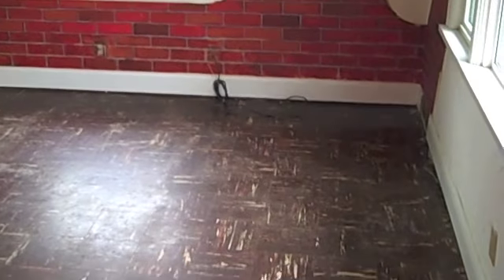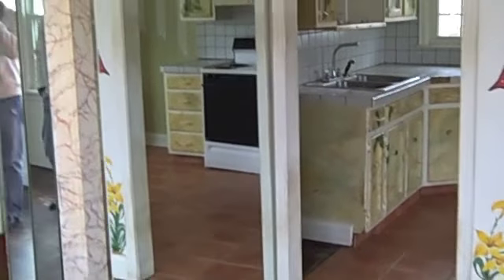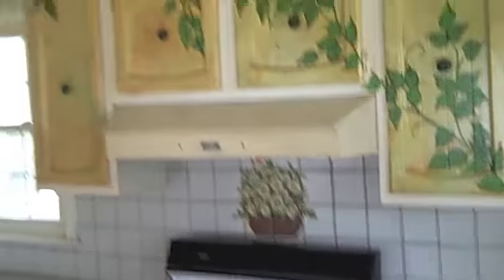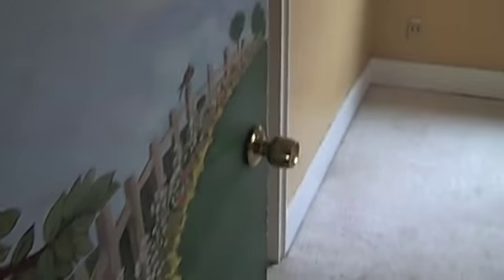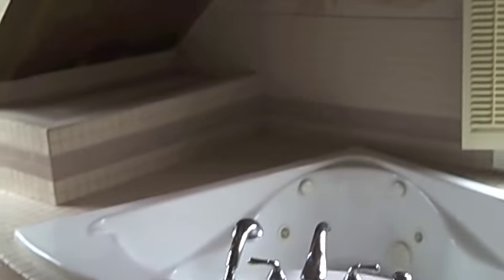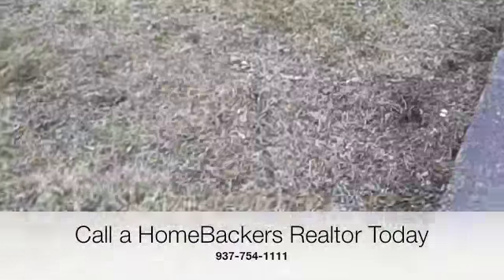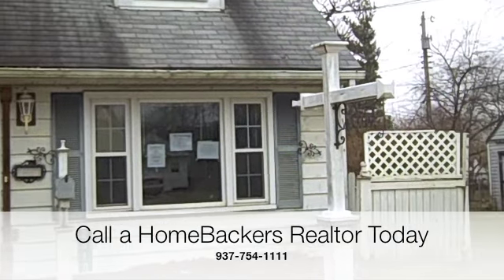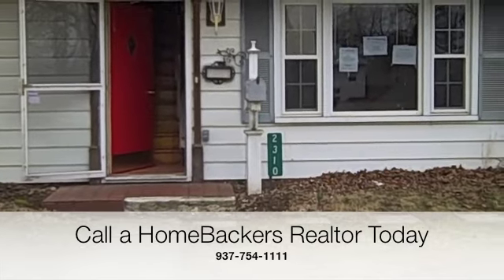House For Sale Dayton Ohio